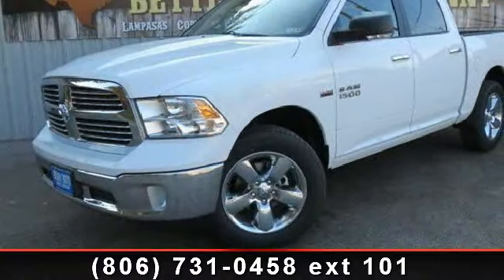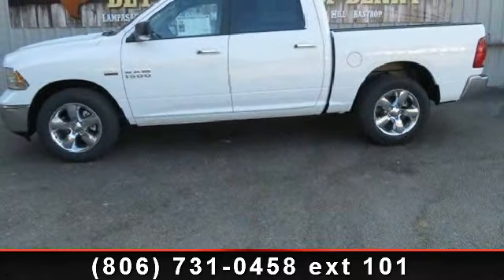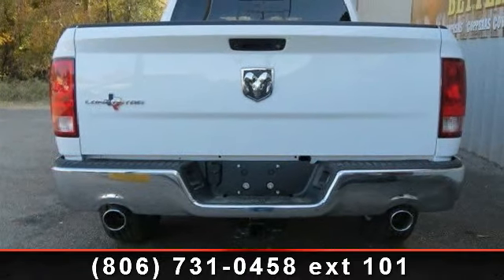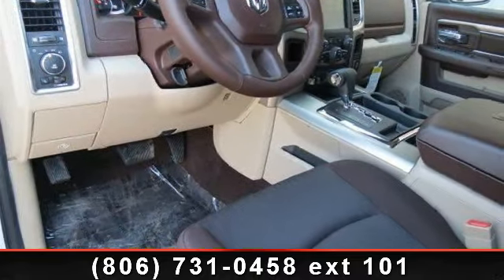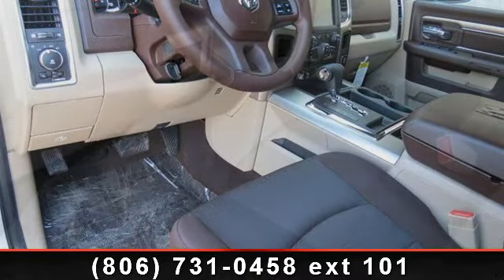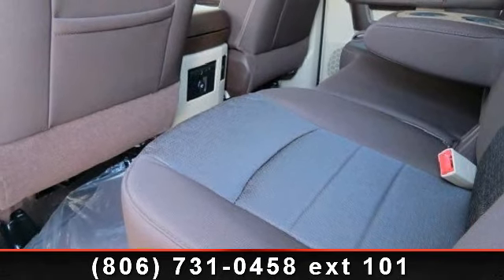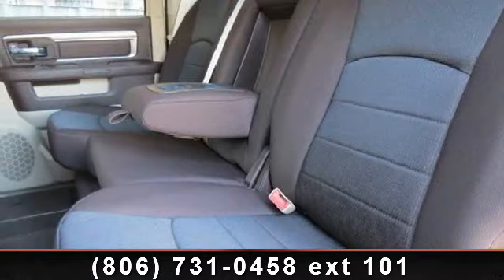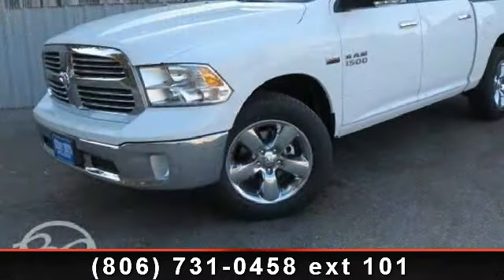2013 Ram 1500 - Benny Boyd Lamesa Chrysler Dodge Ram Jeep -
Contact the Internet Department to Receive This Special Internet Pricing  and  a Haggle Free Shopping Experience!! VIN 1C6RR6LT5DS529970